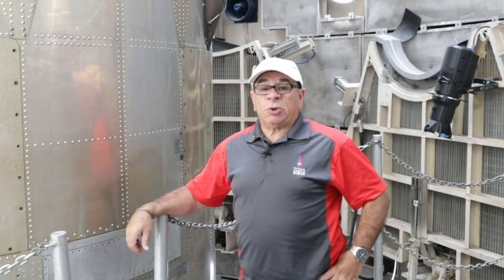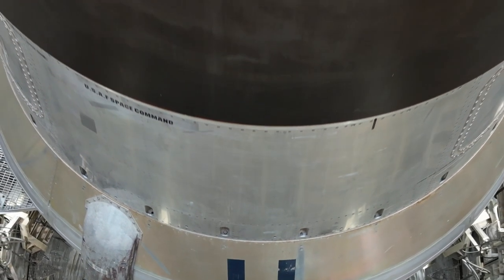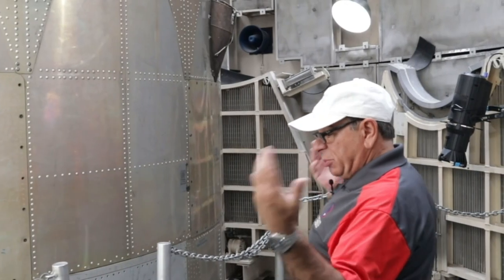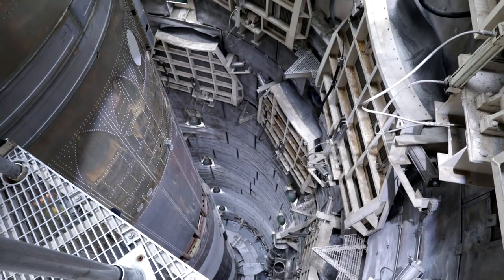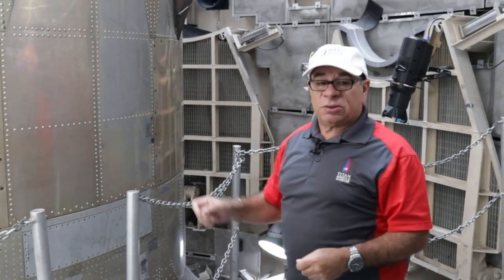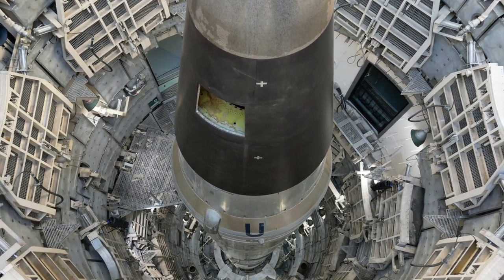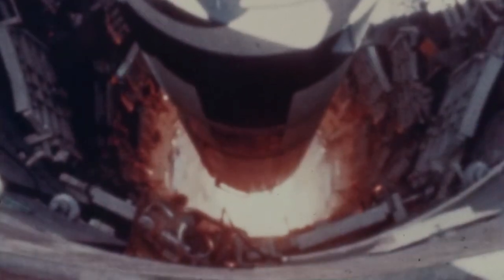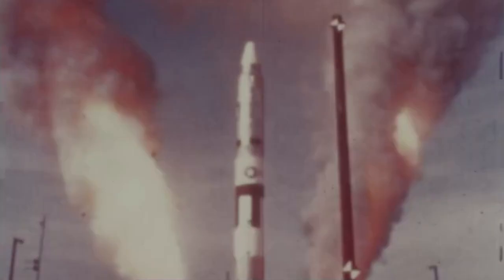Behind the Scenes of Titan II "Part 7 – Silo Level 2"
Over to the 146 foot deep launch duct, the home of the largest nuclear missile the U.S. ever deployed. A Titan II crew veteran talks about the innovations that allowed such an immense underground launch. Follow along with a new episode every Titan2sday as we explore the ultimate weapon at the front lines of the Cold War.